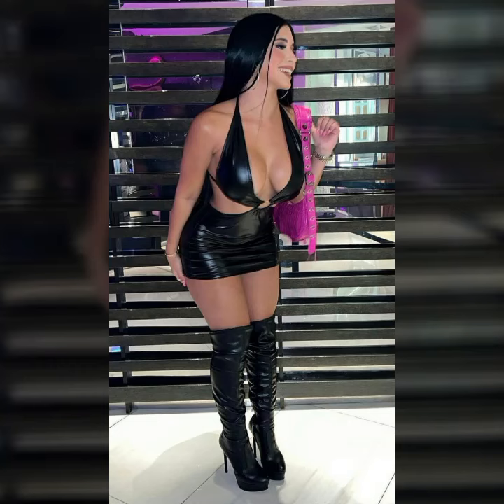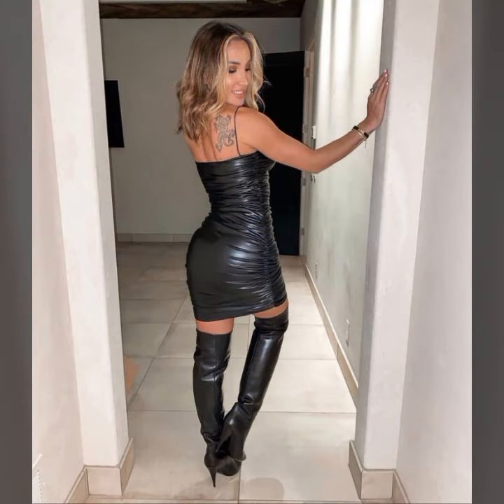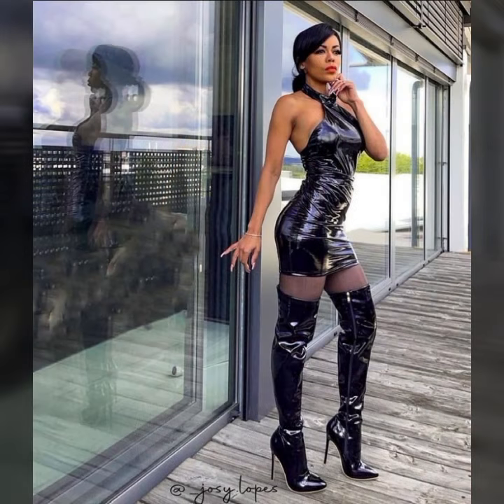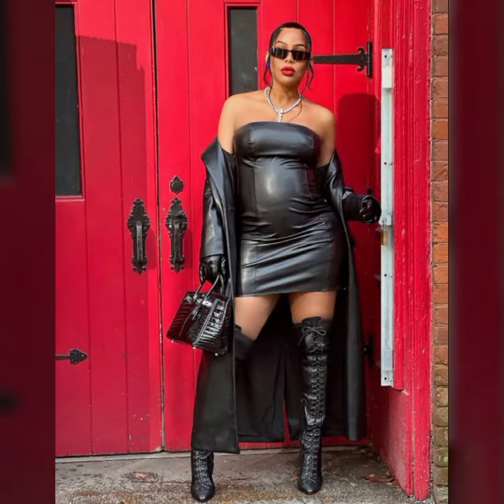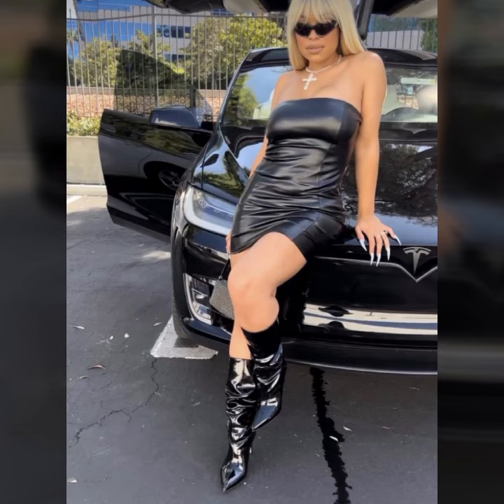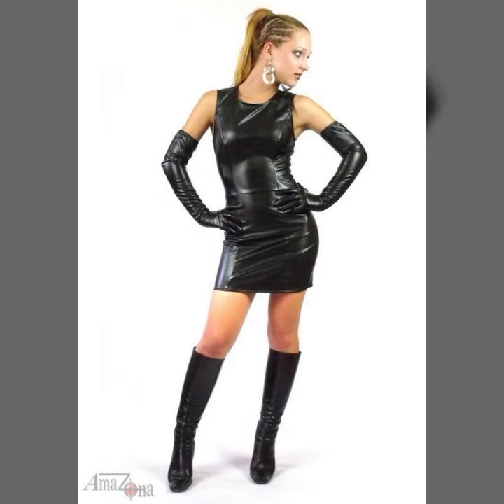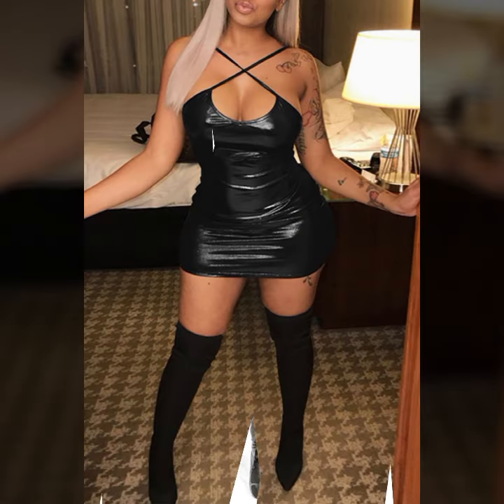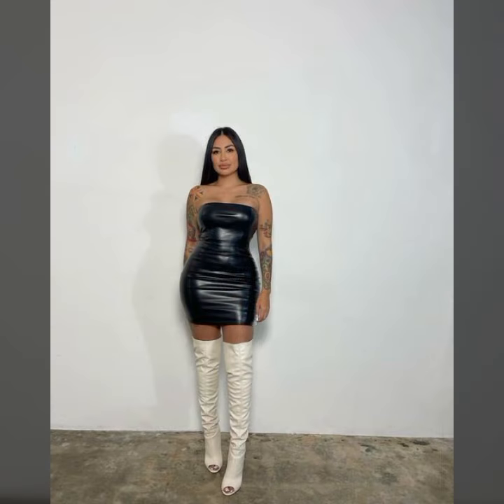2023-2024 beautiful trendy attractive stunning leather dresses outfit collection for ladies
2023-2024 beautiful trendy attractive stunning leather dresses outfit collection for ladies